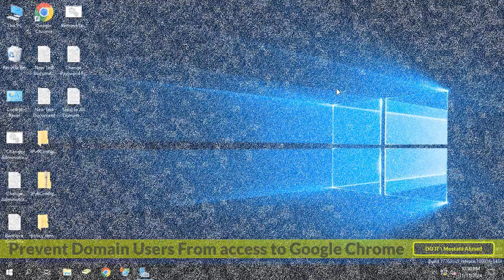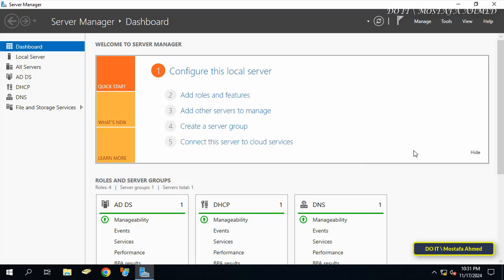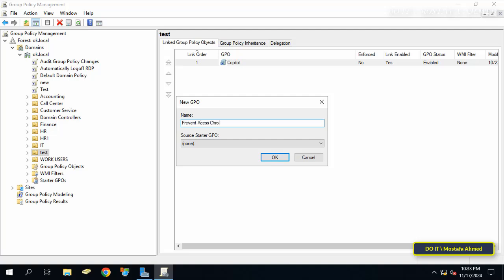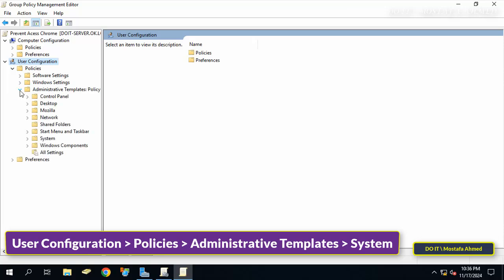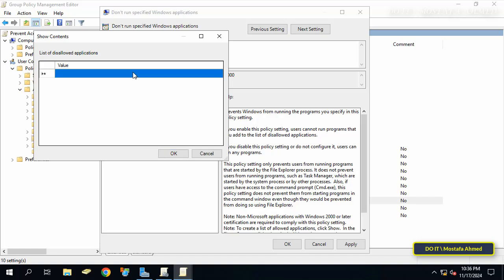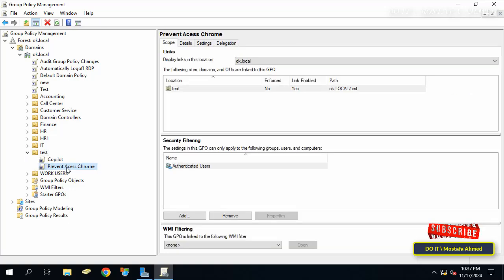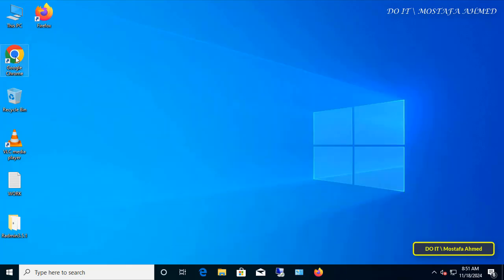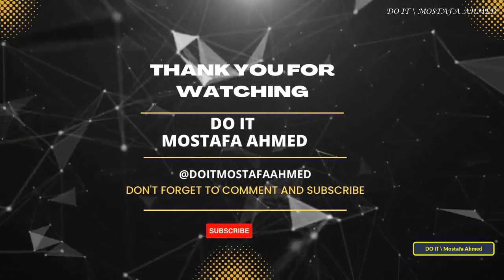Prevent Domain Users From Accessing Chrome Browser With GPO |WindowsServer 2019 / 2022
In this video I explain how to prevent domain users from opening Google Chrome. Through group policy on Windows Server you can create a policy and apply it to domain users that prevents them from accessing Chrome.
Gorup Policy location : 🔽🔽🔽🔽🔽
 User Configuration ➡ Policies ➡ Administrative Templates ➡ System
Policy name : 🔽🔽🔽🔽🔽
 Don’t run specified Windows applications.
The steps to prevent domain users from accessing Chrome are simple, follow the video and I am waiting for any inquiries in the comments.
How to Stop Users From opening Google Chrome Browser Using GPO,
Create a GPO tp Prevent Domain Users From Accessing Chrome Browser in Windows Server,
Restrict Access on Google Chrome,
prevent access to google chrome with group policy,
Chrome Browser Policies,
Disabling Access to Chrome Browser Using Group Policy on Windows Server 2019 / 2022,
Don’t run specified Windows applications Policy, Block chrome by GPO,
Chrome block access to a list of URLs Via Group Policy,
Gpo prevent access to Chrome ,
Customize Chrome using Group Policy on Windows Server 2019 / 2022,
Chrome GPO, Customize chrome using Group Policy,
Group Policy: Google Chrome Block Access,
Block Chrome Browser via Group Policy For All Domain Users,